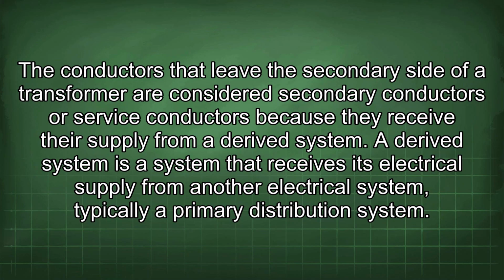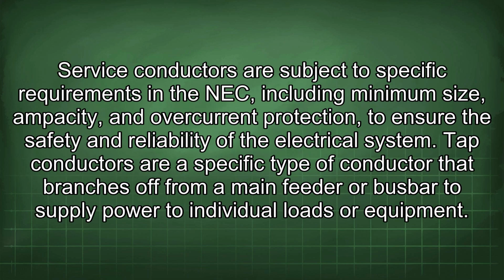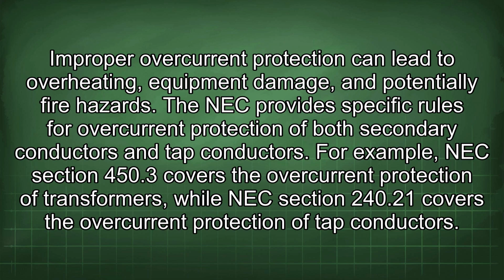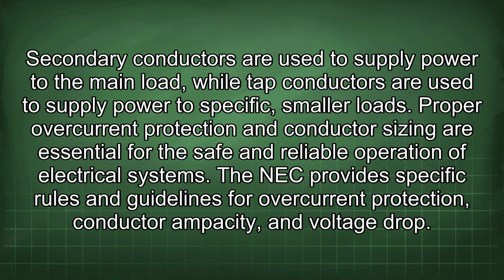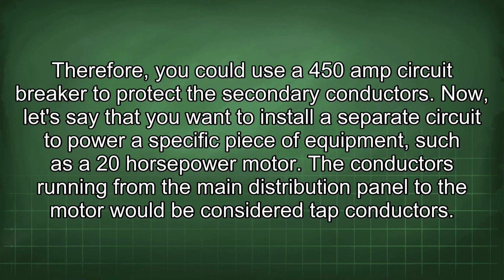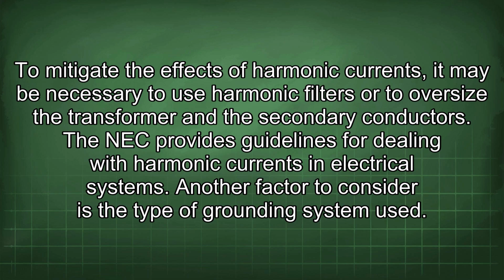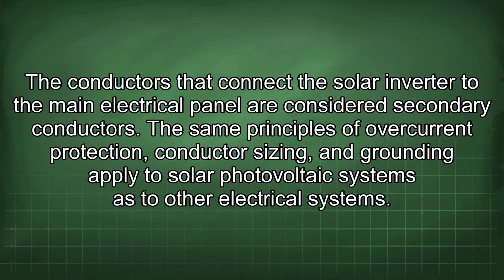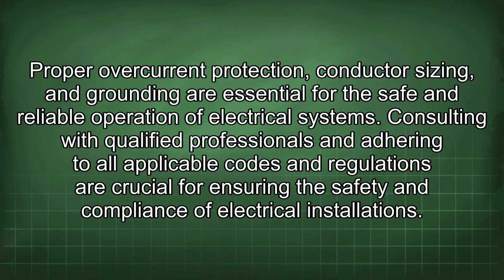Transformer Secondary Conductors Explained Service or Tap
Understand transformer secondary conductors. Are they service or tap conductors? Learn about derived systems and overcurrent protection.